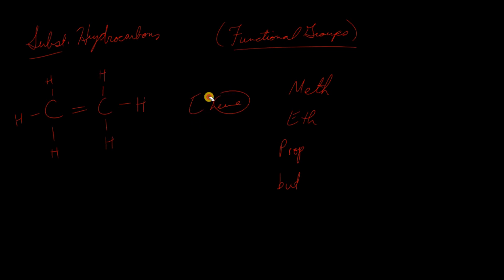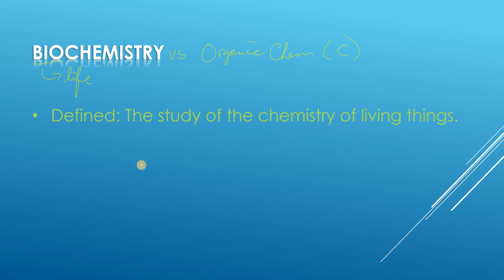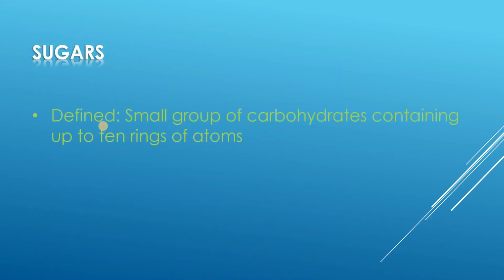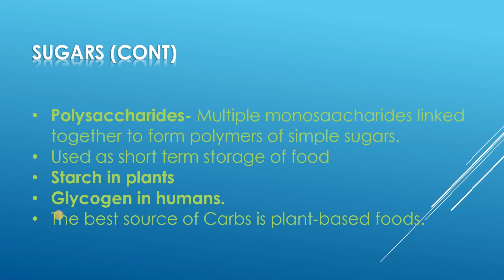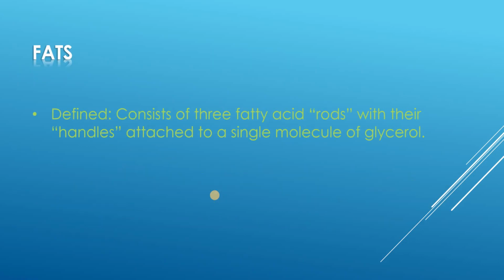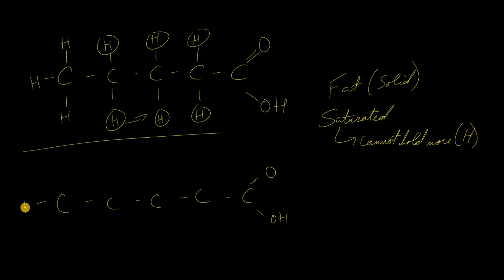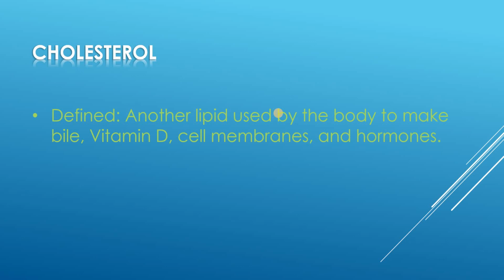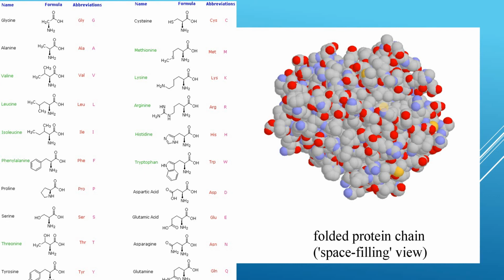LCA Physical Science Lesson 72 (Biochemistry)